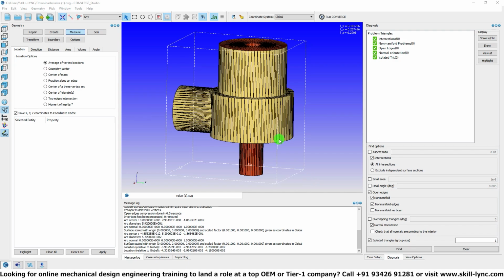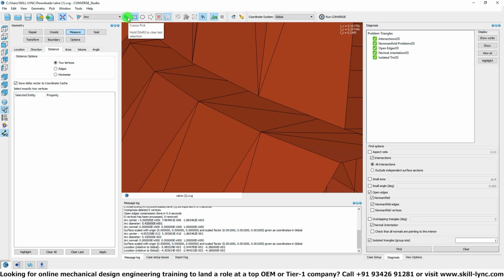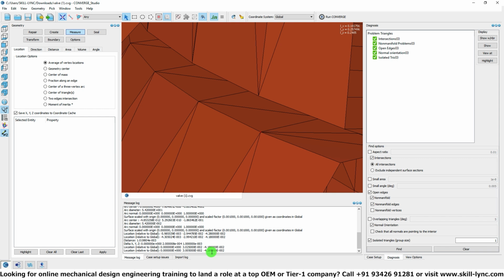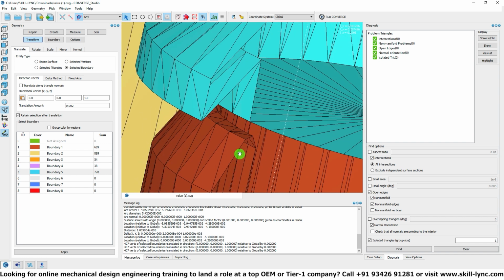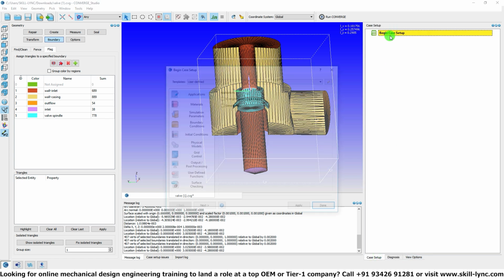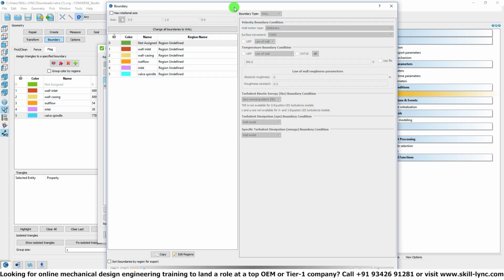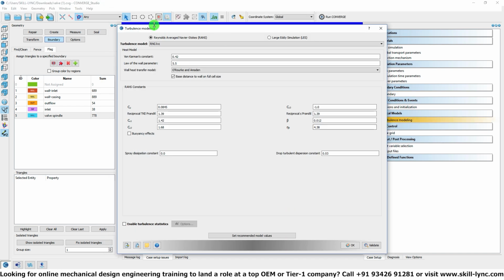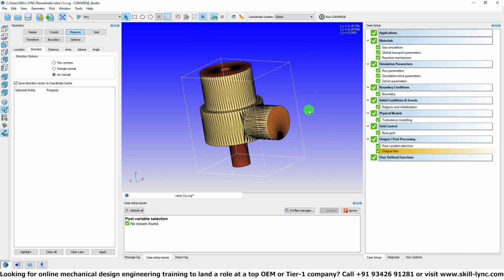Advanced Turbomachinery Simulations using CONVERGE: Beginner to Advanced Tutorial |Ep 34| Skill-Lync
Welcome back to Advanced Turbomachinery Simulations using CONVERG! 🎥 In this episode, we dive into the case setup for a proportional valve, ensuring accurate boundary conditions, mesh refinement, and solver selection.

Proportional valves are widely used in industrial and nuclear engineering applications, and their performance is highly dependent on precise CFD simulations. Today, we fine-tune our boundary flagging, determine the valve lift, and prepare the steady-state case setup for flow analysis.

📌 Key Highlights:
✅ Understanding Proportional Valve Flow Dynamics 🌊
✅ Adjusting Boundary Flagging for Accurate Load Measurement 🔧
✅ Determining Valve Lift & Translating the Valve Spindle 📏
✅ Assigning Proper Boundary Conditions for Inlet & Outlet 🚀
✅ Choosing the Right Turbulence Model & Solver Settings 🔍
✅ Optimizing the Base Grid & Refining the Mesh 🏗️

🕒 Chapters:
⏱️ 00:00 - Introduction & Recap of Previous Episode
⏱️ 02:15 - Importance of Accurate Boundary Flagging
⏱️ 06:40 - Measuring & Adjusting the Valve Lift
⏱️ 11:10 - Defining Boundary Conditions for Inlet & Outlet
⏱️ 16:45 - Choosing the Right Turbulence Model
⏱️ 21:30 - Mesh Refinement Strategy & Base Grid Selection
⏱️ 26:50 - Final Validation & Preparing for Simulation